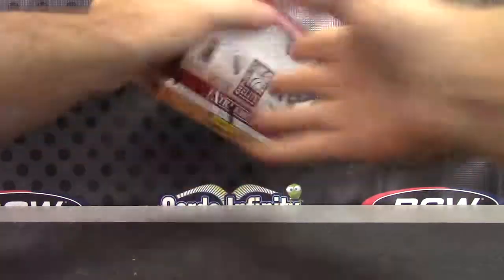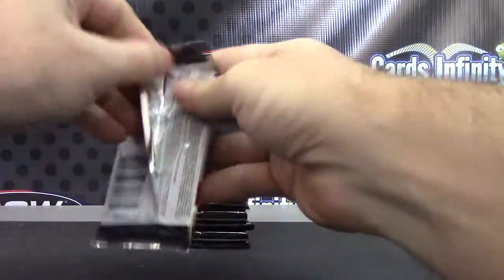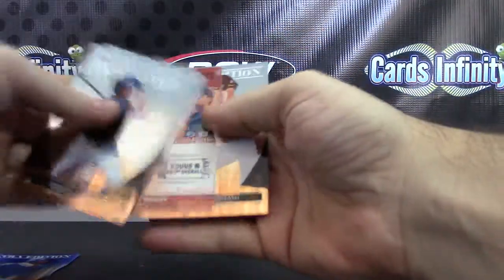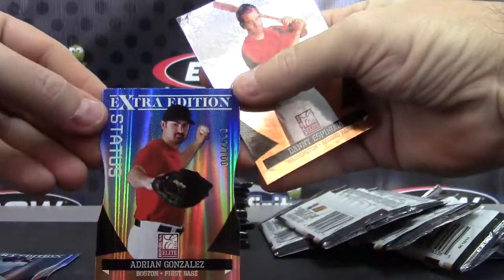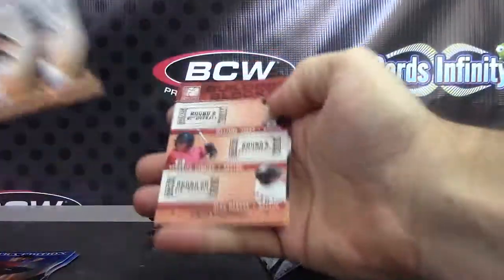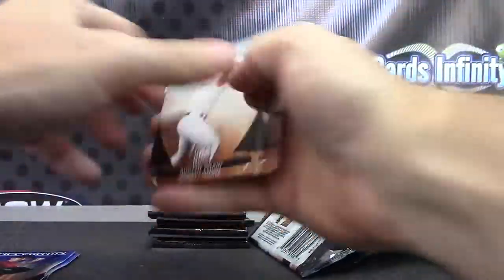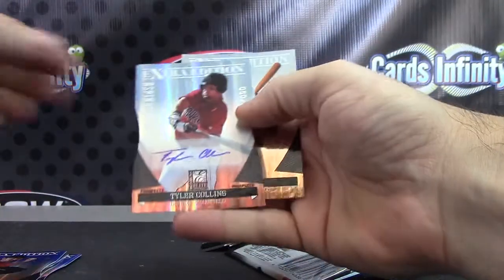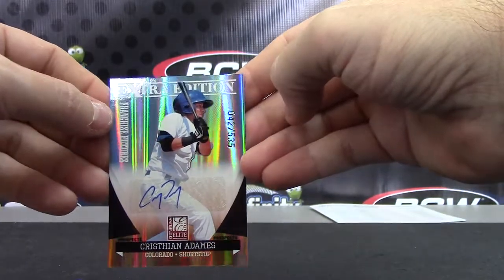Vinny's 2011 Elite Extra Baseball Box Break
Thanks a lot Vinny, Chris J.